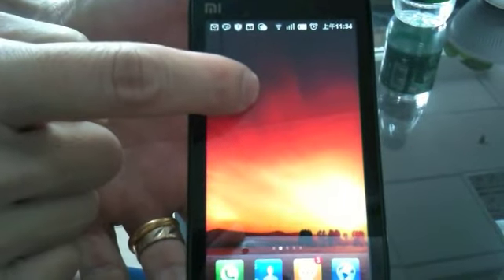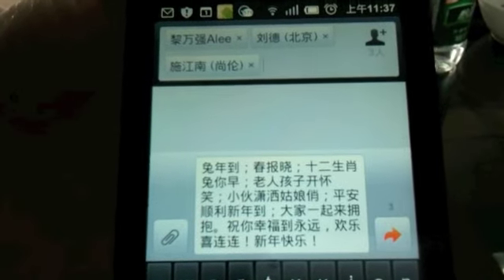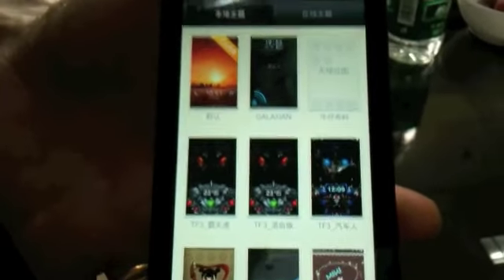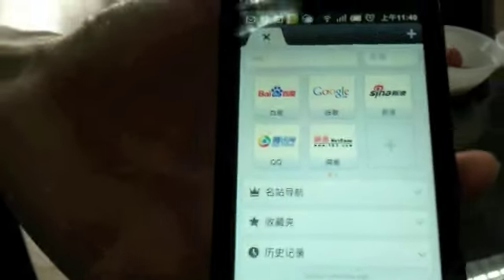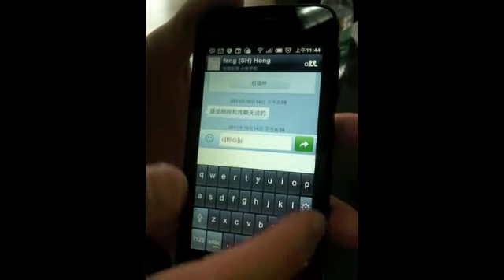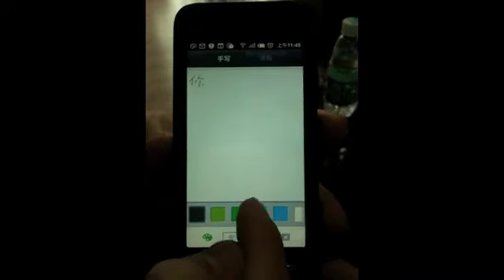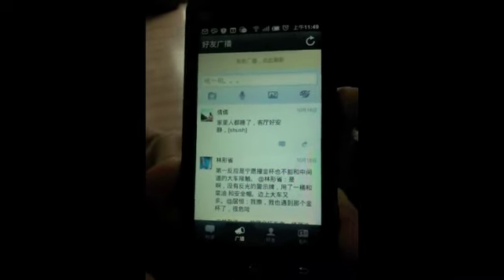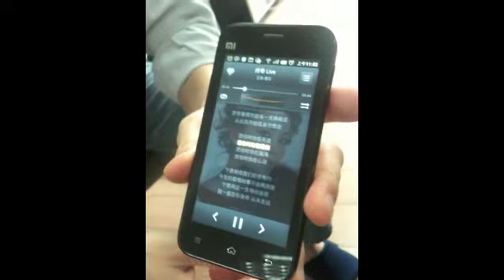China's Xiaomi Phone -- Demo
A hands-on look at China's Xiaomi smartphone